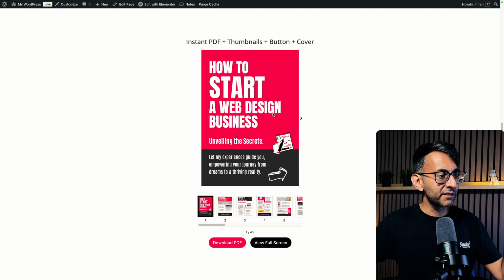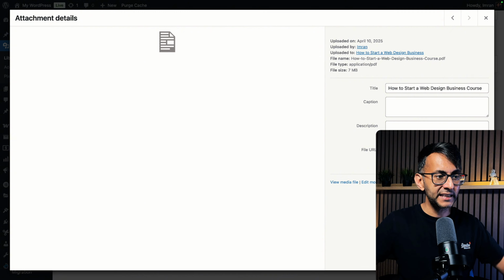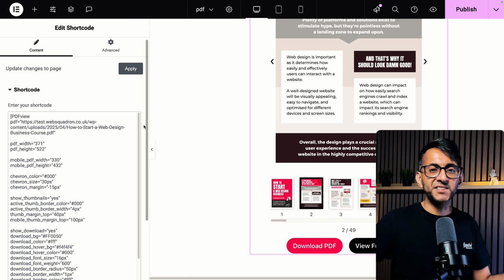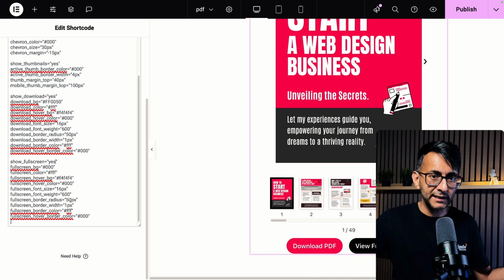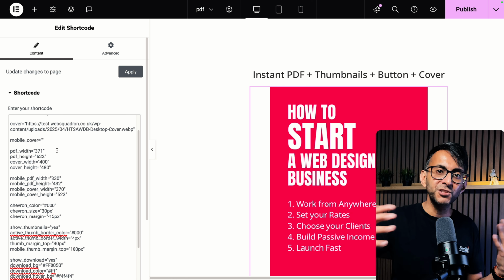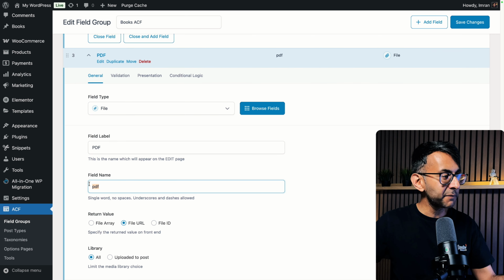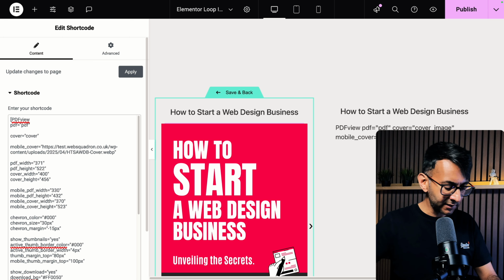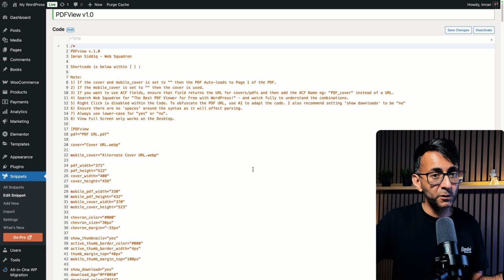The Best FREE PDF Viewer for WordPress!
Add PDFs to your website with lean, efficient code that’s packed with smart features. No need to use premium plugins or half-baked tools that don't give you what you need - and that's a simple way to embed PDFs to your WordPress websites.

- Display PDFs with or without covers
- Zoom-free sharpness with high-res rendering
- Optional Download button
- Real Fullscreen Mode (not fake scaling)
- Thumbnails with active page highlight
- Swipe or click navigation
- Intelligent loading & memory-friendly
- Right-click disabled for basic protection
- ACF-compatible for dynamic fields (watch the full vid)

You’ll get full control over the colors, borders, buttons, and layout – all customisable via shortcode attributes.

And it's all Free!

When sharing, use the share button below the video.